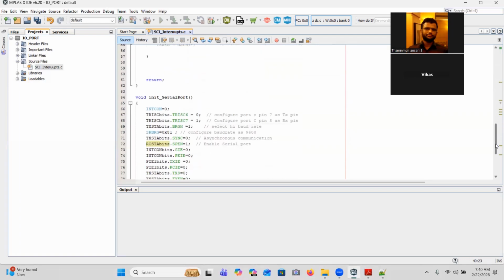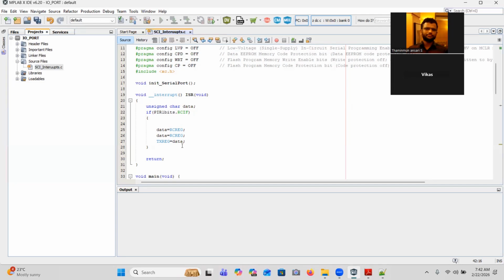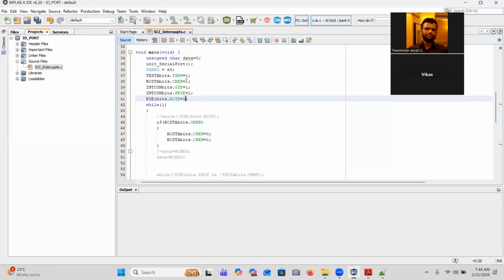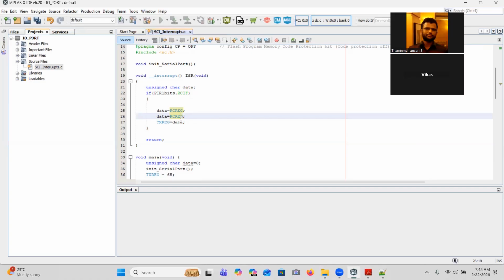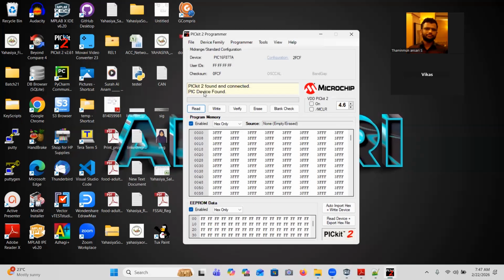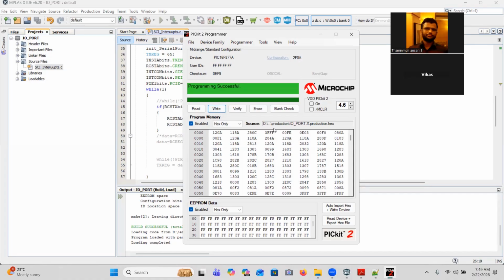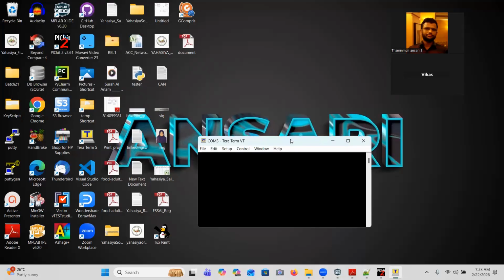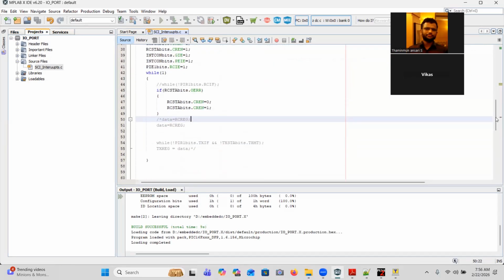88 SCI Interrupts Cont